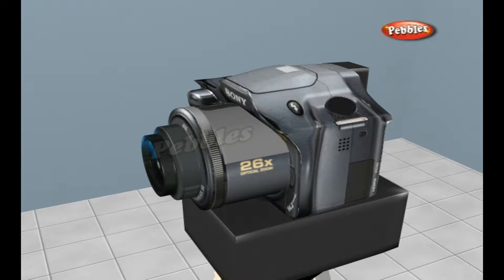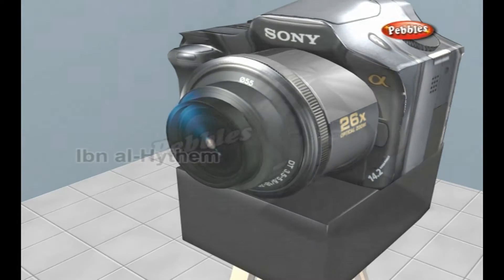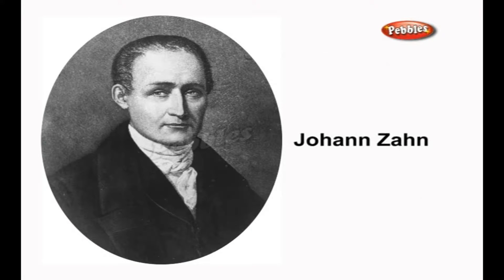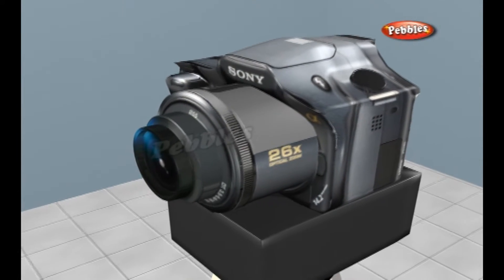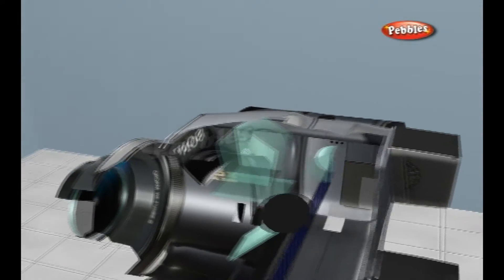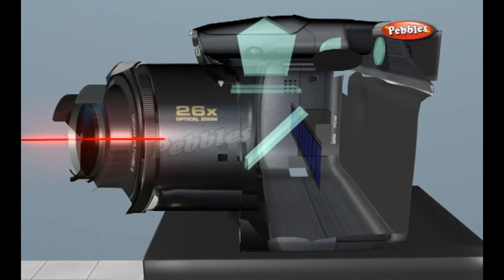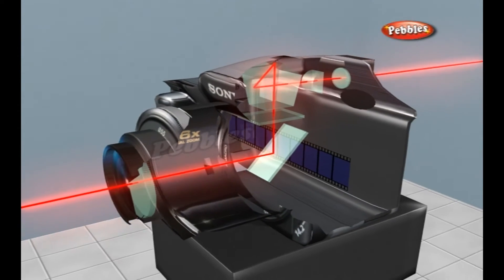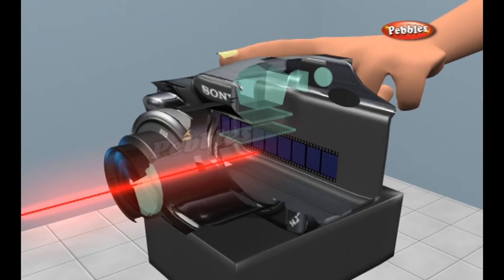How Devices work | Camera | How Stuff Works | Science For Kids